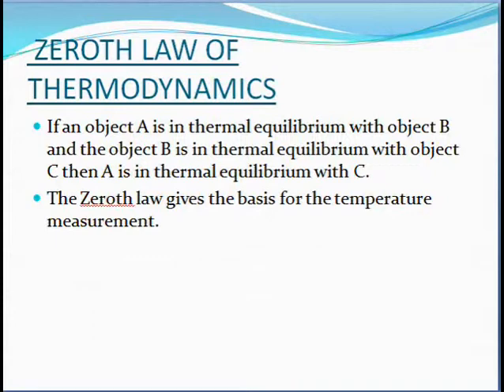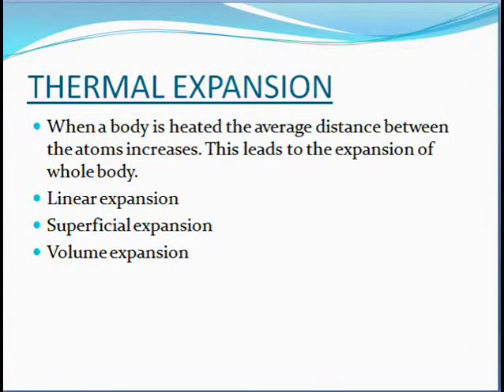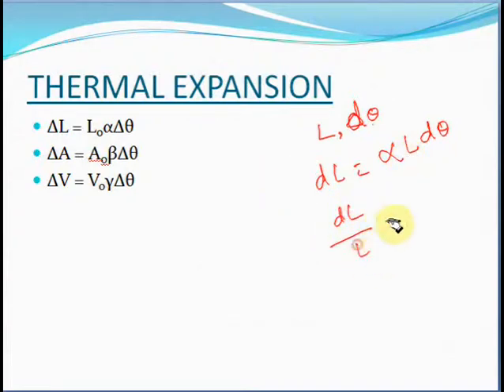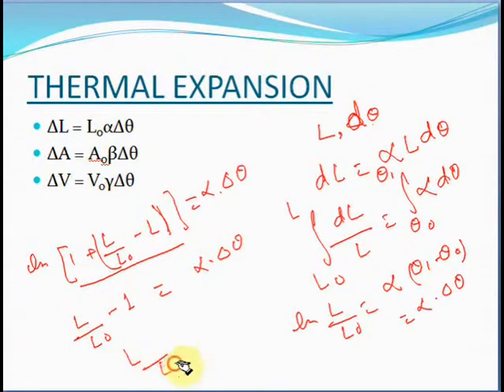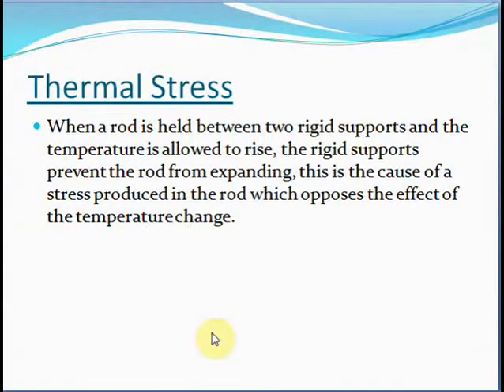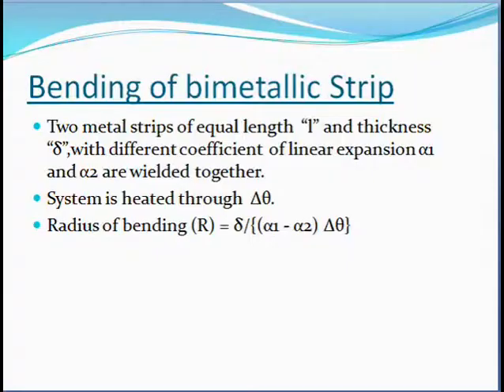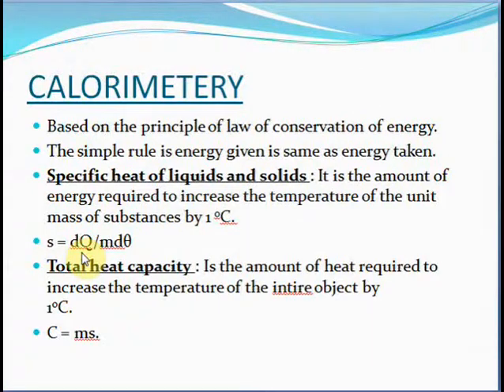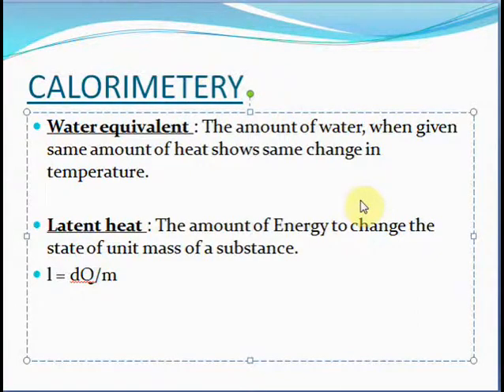Thermal Expansion And Calorimetry